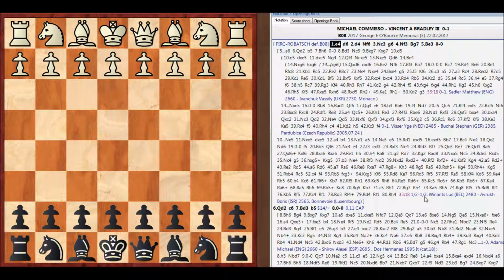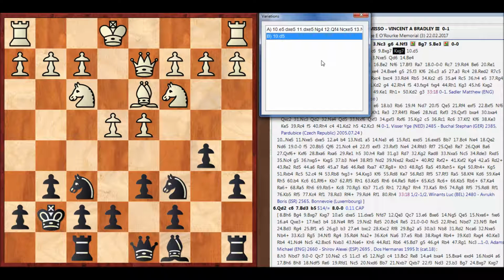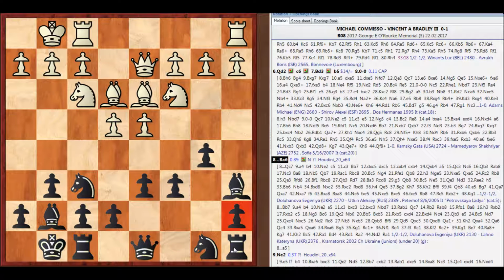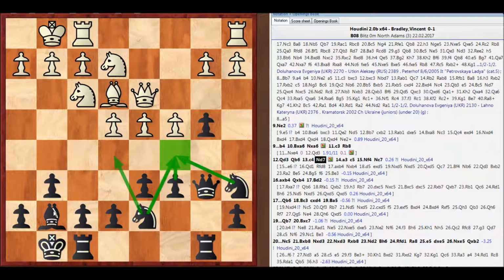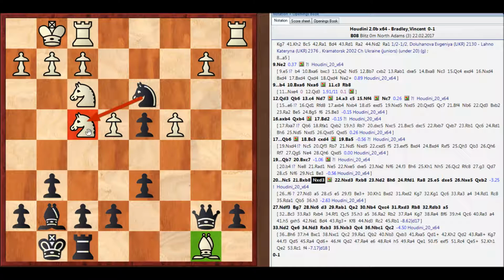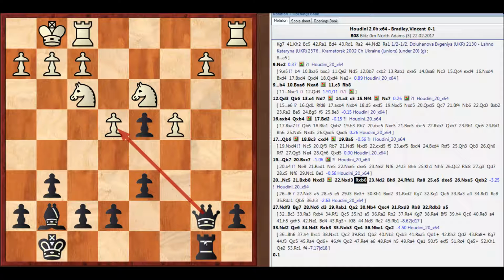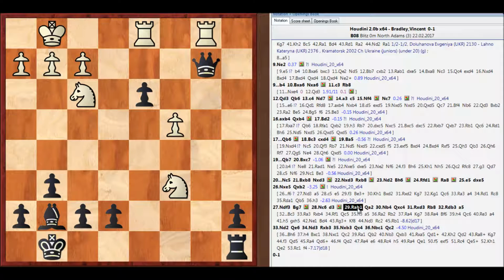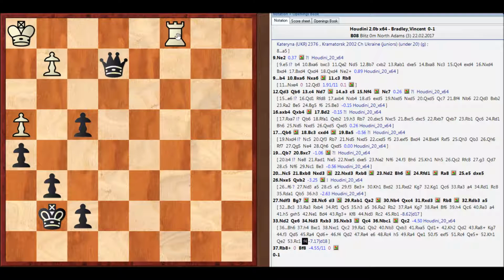vs Mike Commisso B08: Classical Pirc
Mike Commisso v Vince Bradley
B08: Classical Pirc
2017 George E O'Rourke Memorial
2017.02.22